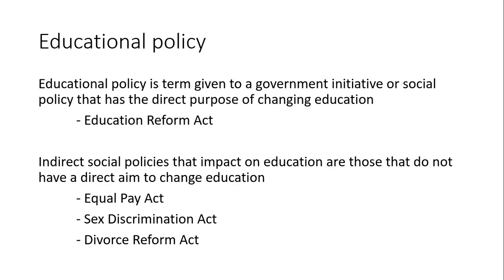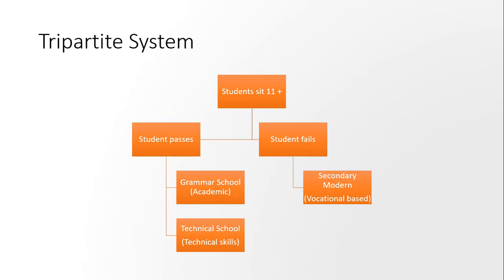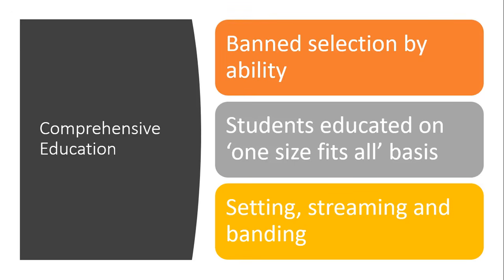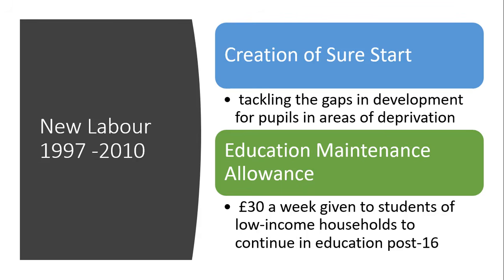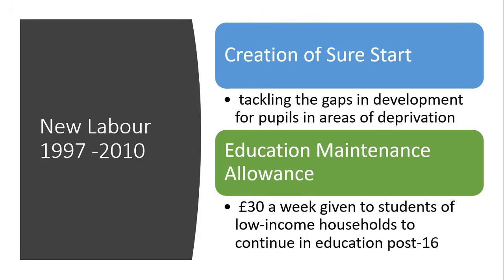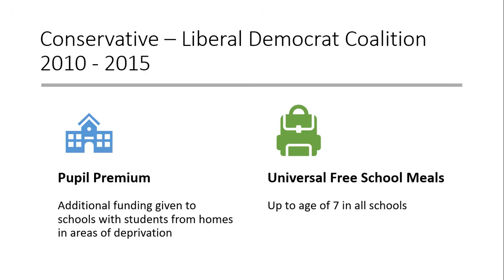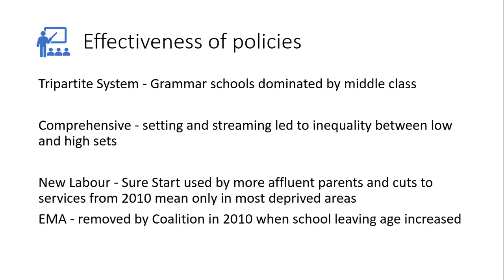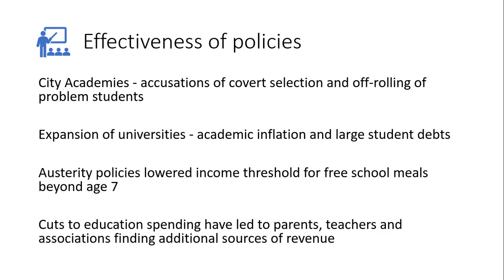Educational Policy and Social Class Inequality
The role and effectiveness of educational policy in terms of its ability to impact inequality is explored in this video.